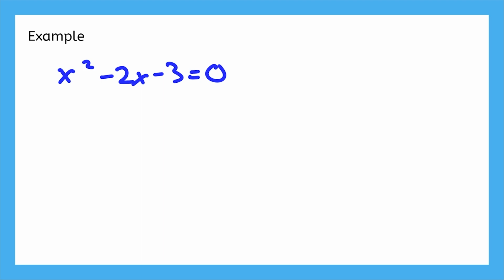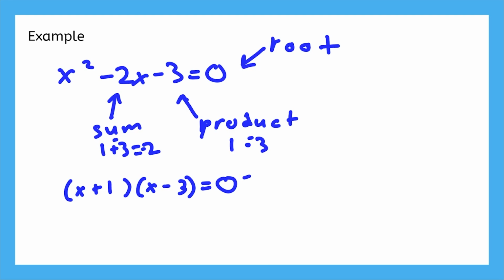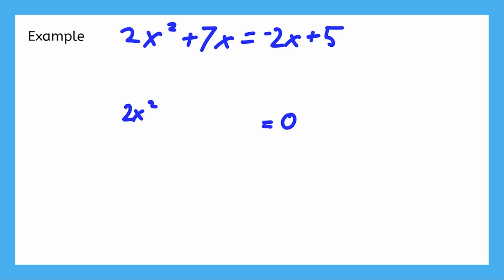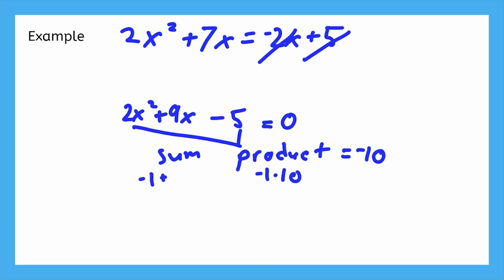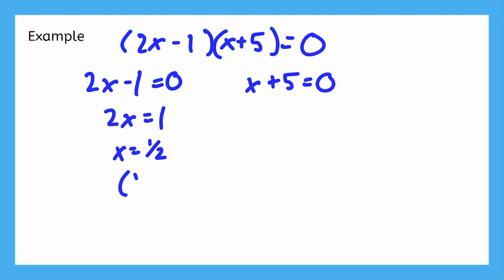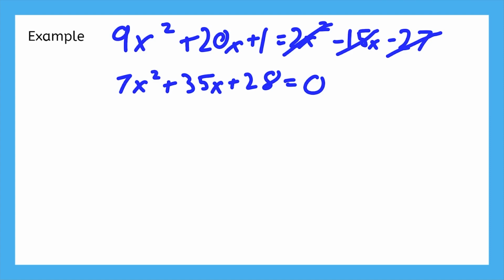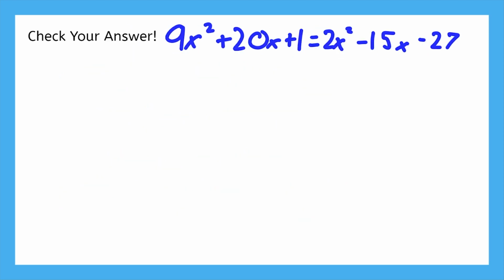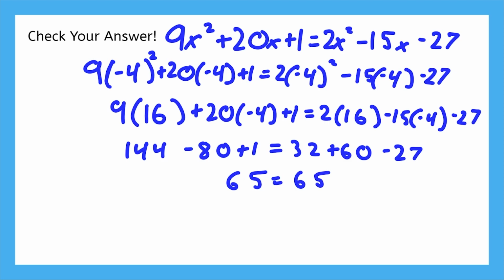Using Standard Form to Solve Quadratics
Time learn to how to solve quadratic equations by writing them in standard form first!